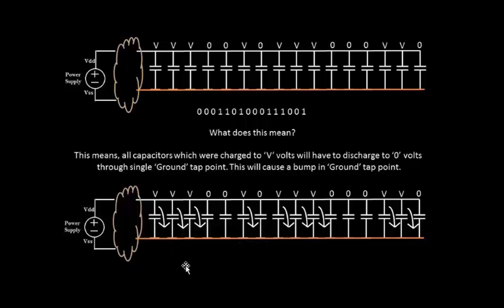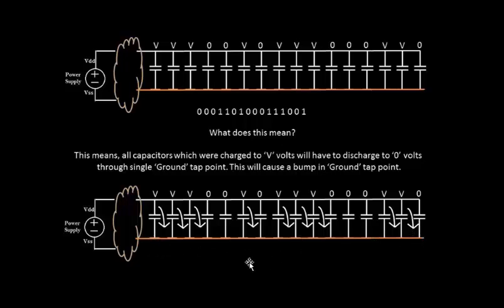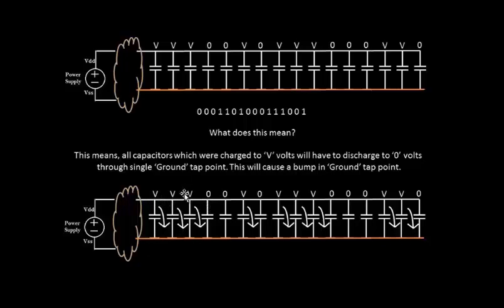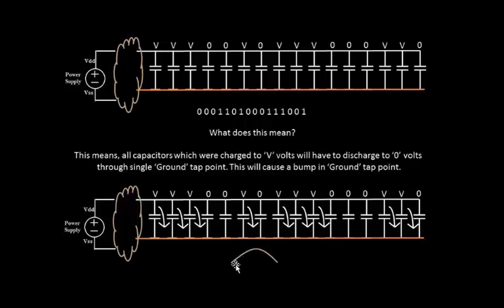VLSI Academy - L39 IntroductionToVoltageDroopAndGroundBounce